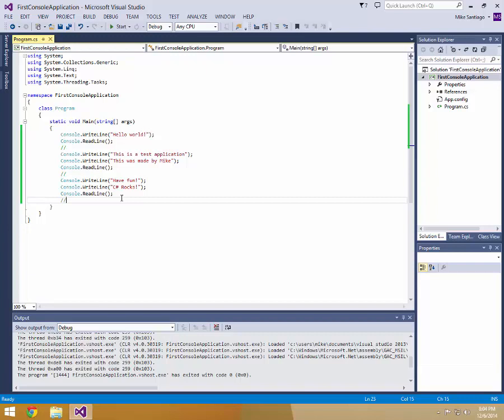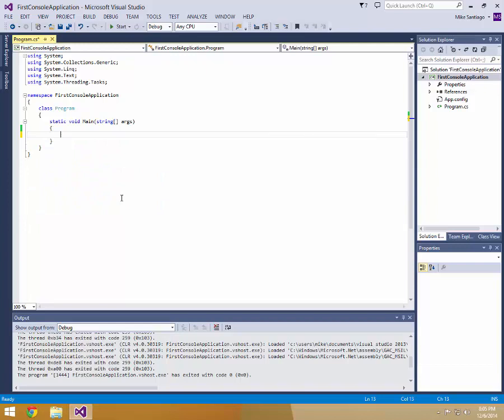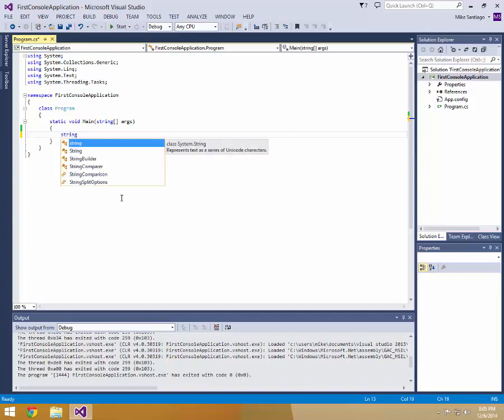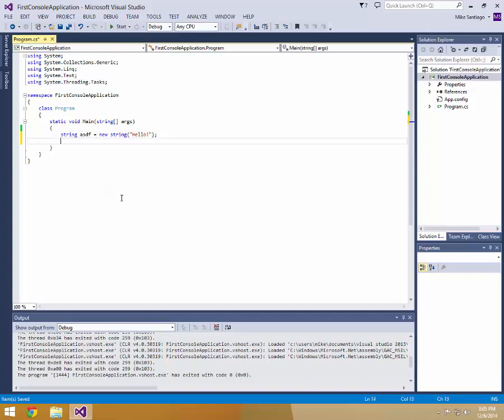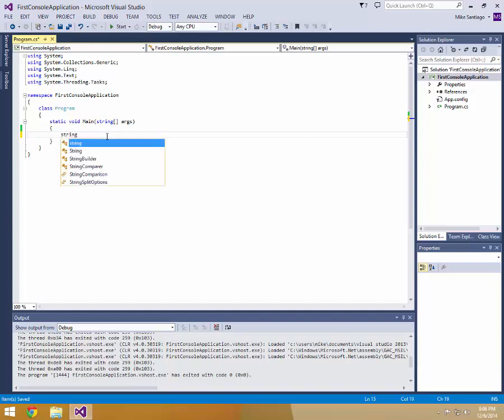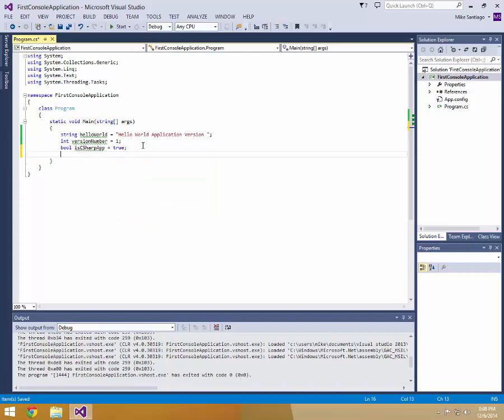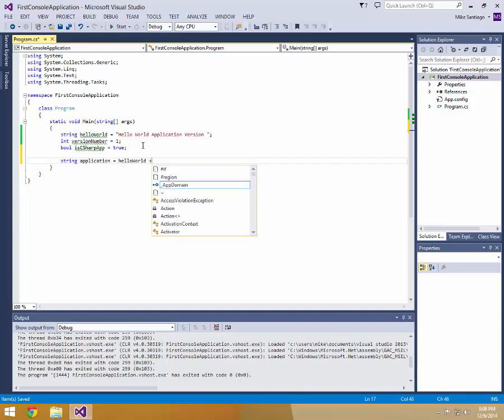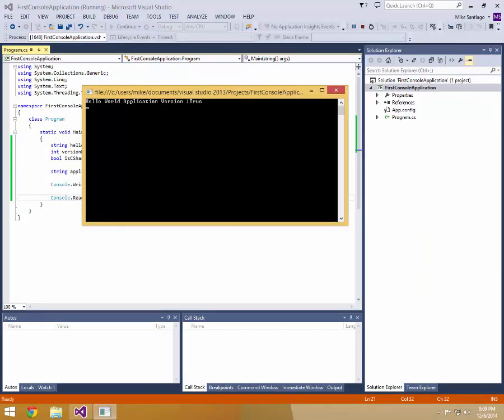C# Programming Part 2 - Object Oriented Stuff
The object's orientation is straight.